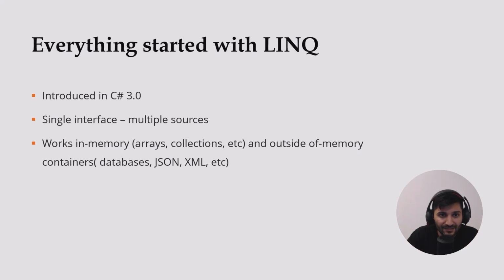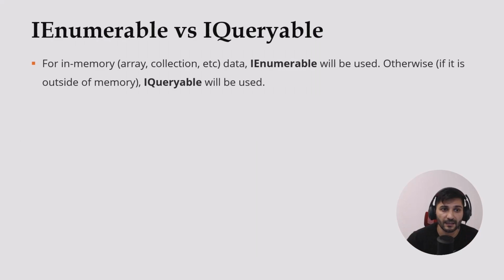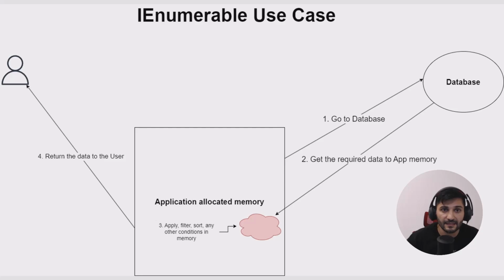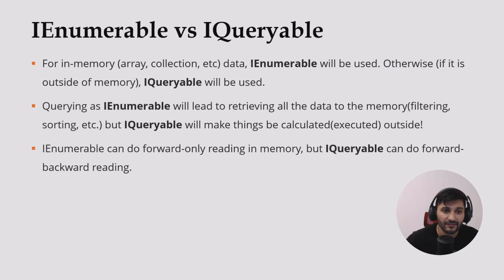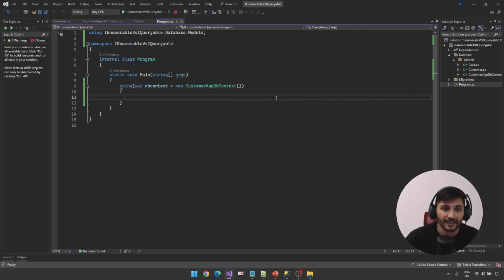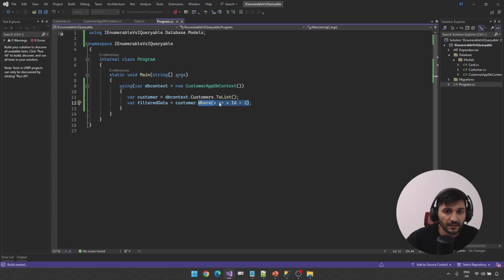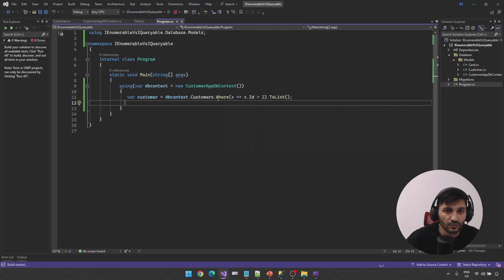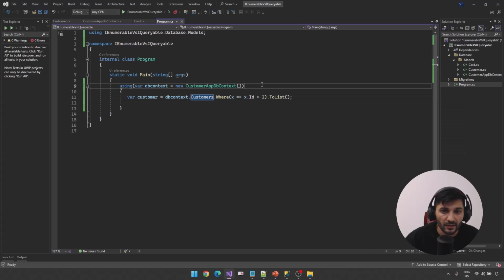IEnumerable vs IQueryable in C# | C# Interview Questions | C# Interview Questions & Answers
Our next C# interview questions and answers series is about the differences between IEnumerable vs IQueryable. We're diving deep into the fascinating world of C# and .NET, focusing on the intriguing topics of IEnumerable vs IQueryable, LINQ, and essential interview preparation.
This video is a part of the "C# interview questions and answers" playlist that contains the most important C#/.NET interview questions and their answers.

🎥 Video Overview:
In this video, we'll explore the key differences between IEnumerable and IQueryable, their applications in .NET Core, and how they play a crucial role in LINQ (Language Integrated Query). Whether you're a seasoned developer or just starting your coding journey, understanding these concepts is essential for writing efficient and performant code.

🔍 Topics Covered:

🤔 What sets IEnumerable and IQueryable apart?
🚀 Optimizing performance with IEnumerable vs IQueryable in .NET Core.
📊 Exploring the nuances of LINQ and its application in everyday coding.
🤯 The critical difference between IEnumerable, and IQueryable.
🌐 Real-world examples illustrating when to use IEnumerable and IQueryable.
💼 Must-know C# interview questions and answers to boost your confidence.
🛠️ Key Timestamps:

00:00 - Introduction
00:10 - Understanding IEnumerable and its applications
00:49 - IQueryable and IEnumerable interfaces
01:41 - The differences between IEnumerable and IQueryable
04:43 - Practical example